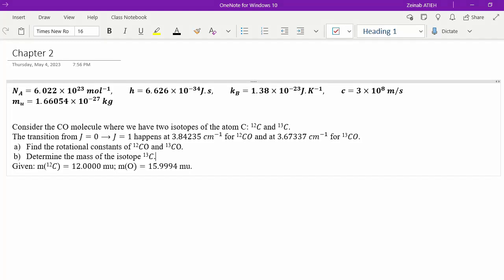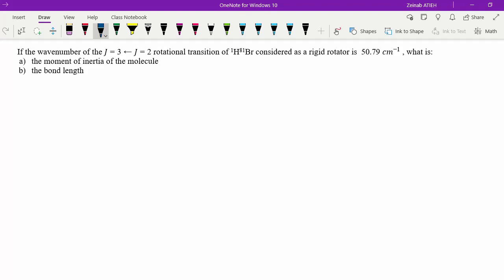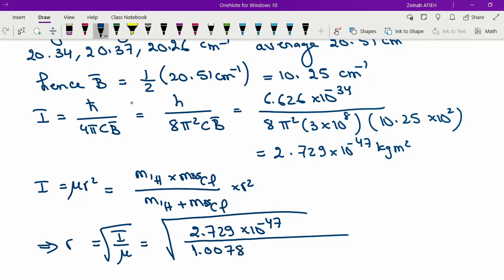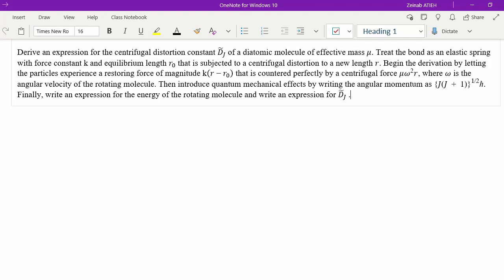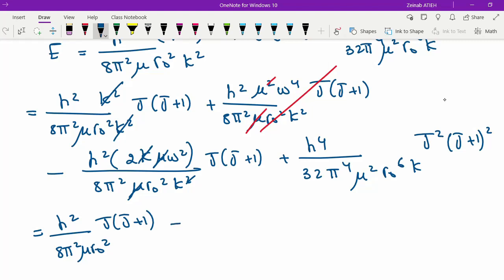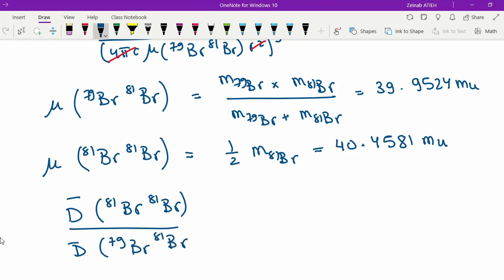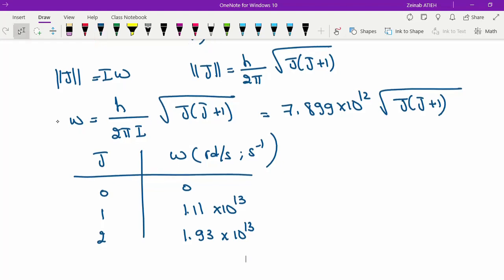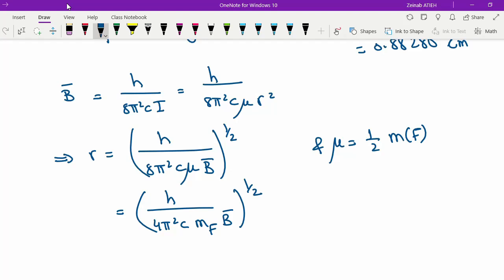P3321/ Molecular Physics/ Chapter 2: Rotational Spectra of Diatomic Molecules - Part 3